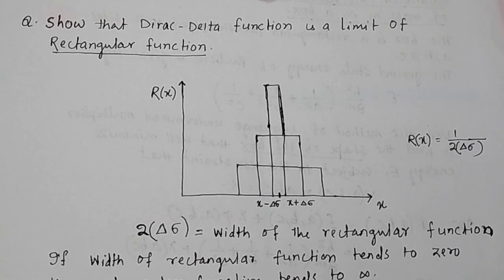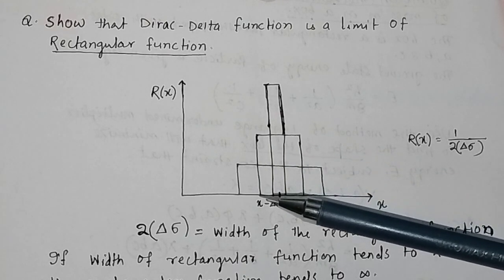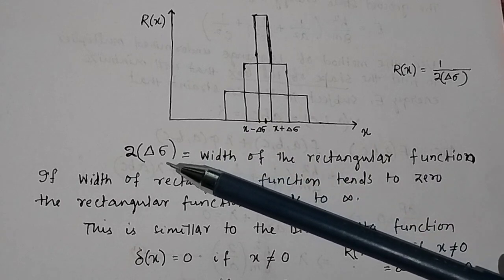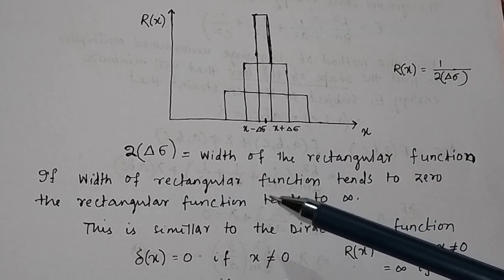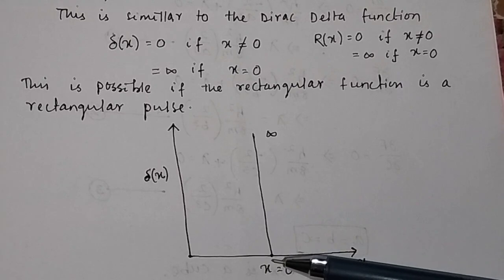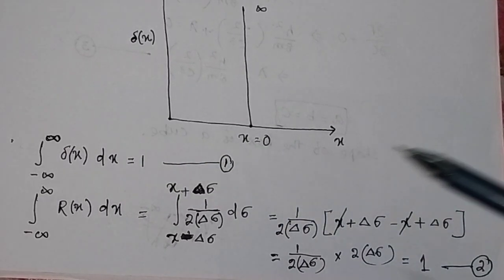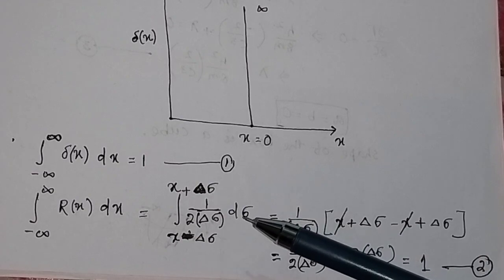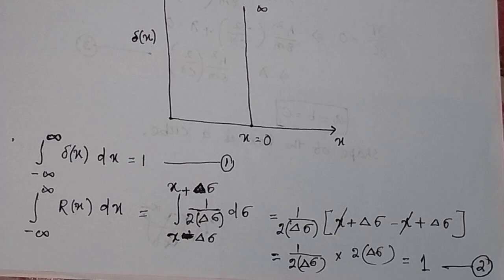Show that Dirac Delta function is a limit of Rectangular function.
This video explains how Dirac Delta function is a limit of rectangular function@PTE
Dirac Delta function
properties of dirac delta function
problems on direct delta function
Impossible function
How to model the function
Dirac delta function for CSIR, NET, GATE, JEST, TIFR